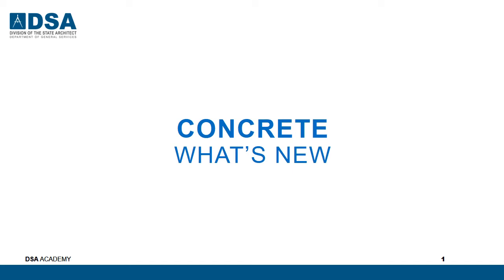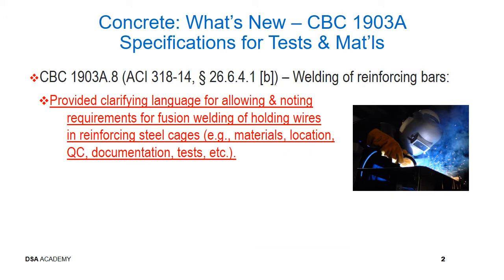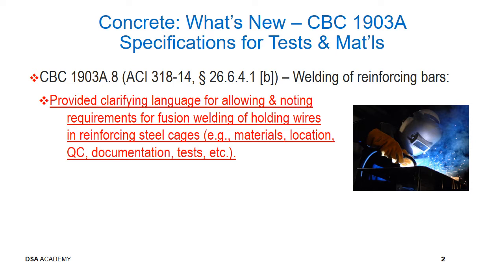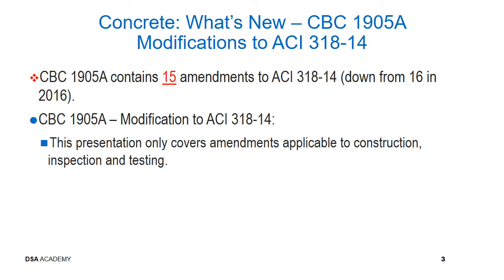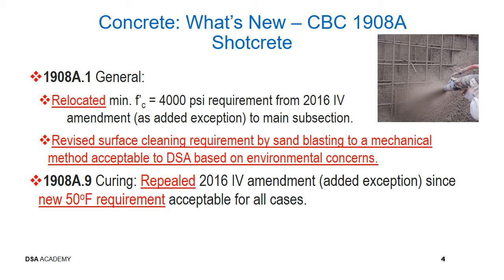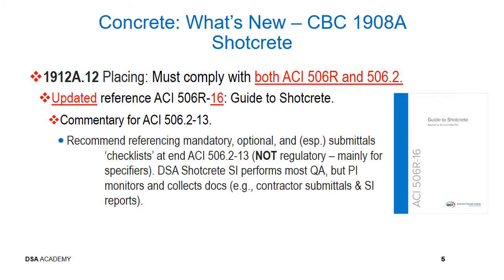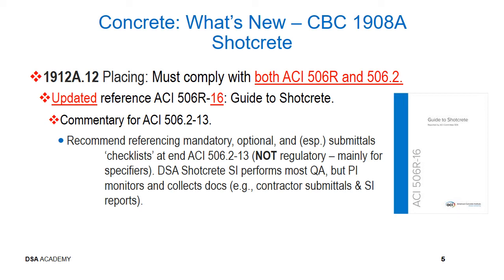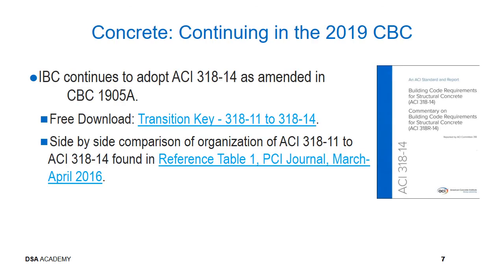S02 Concrete Whats New Cont 2019 rh 20 06 12